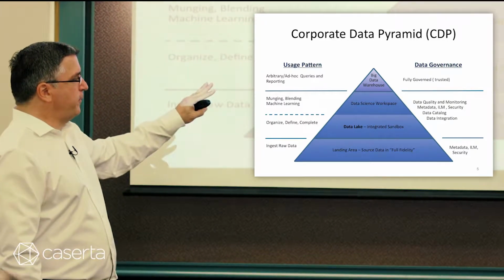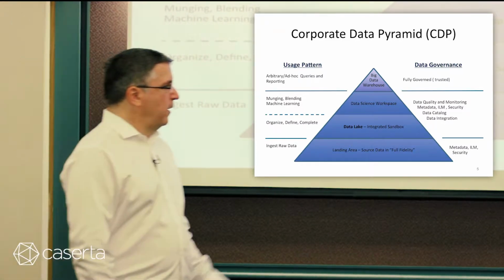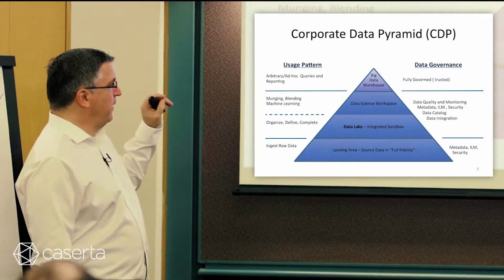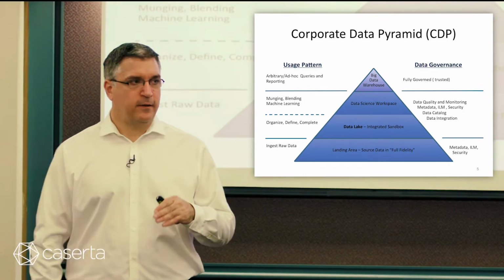Joe Caserta Discusses Data Warehousing and the Corporate Data Pyramid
Joe Caserta talks about the Data Warehouse Landscape and the Corporate Data Pyramid.